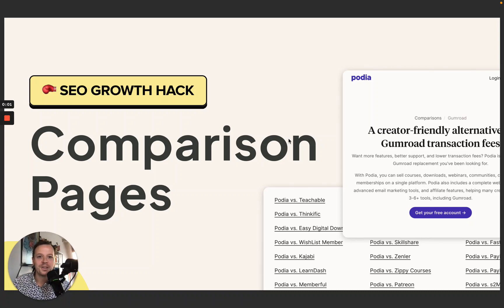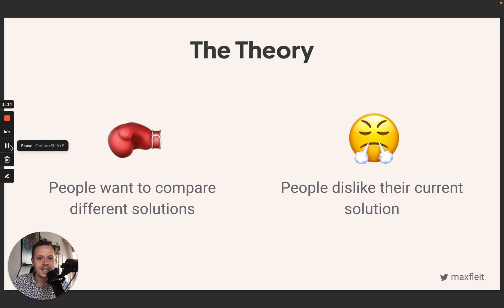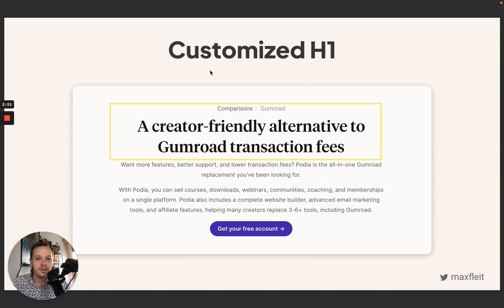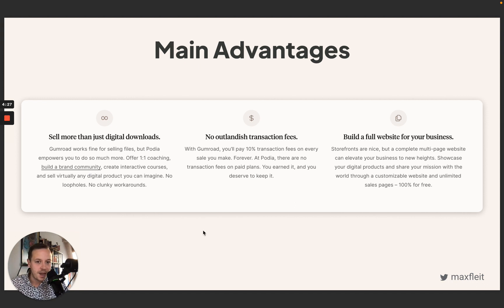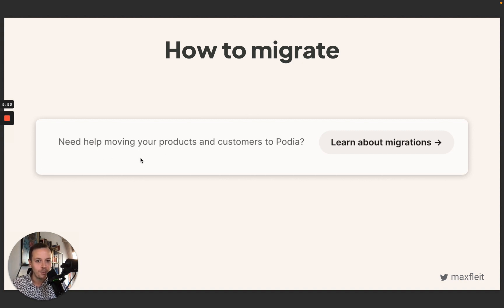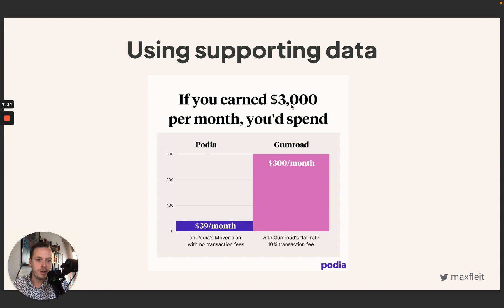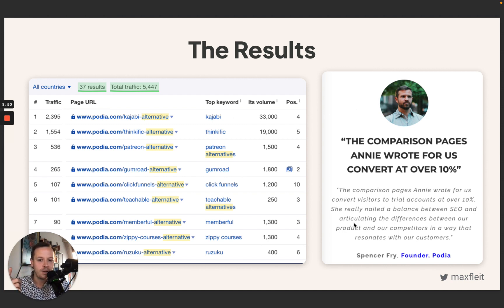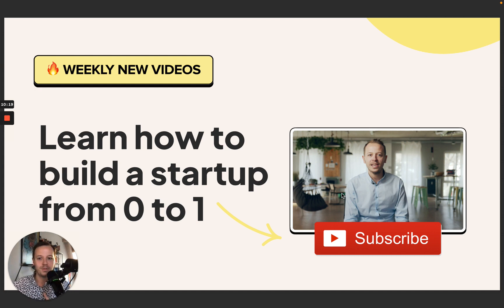SEO Hack to get competitor's users and grow your traffic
Are you struggling to grow your website's traffic? Do you want to learn a powerful SEO hack that can help you get ahead of your competitors and steal their users? If so, you won't want to miss this video!

In this tutorial, we'll show you a proven SEO growth hack that can help you target your competitor's users and drive more traffic to your own site. We'll walk you through the step-by-step process of identifying your top competitors weaknesses, comparing them to your strengths, and developing a strategy to (half-) automatically build landingpages that drive high converting traffic towards your website.

Whether you're a beginner or an experienced SEO pro, this growth hack can help you get the edge you need to succeed online. So why wait? Watch the video now and start growing your traffic today!

Do you want to learn more about how to build a startup from 0 to 1?

Do you need help with your fundraising?

With BaseTemplates ‍we support your fundraising efforts with high-quality templates.

📥 The Full Stack Entrepreneur Newsletter

Join thousands of fellow founders, operators and investors to get the best actionable tactics on how to build and grow your startup from 0 to 1.